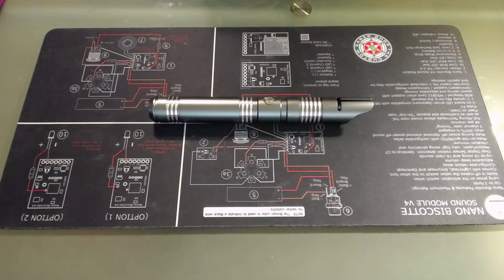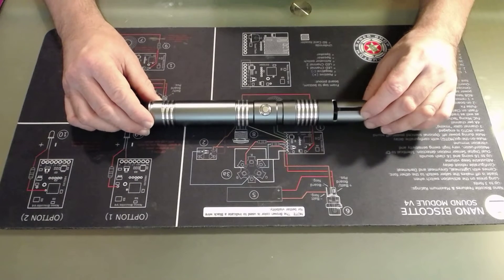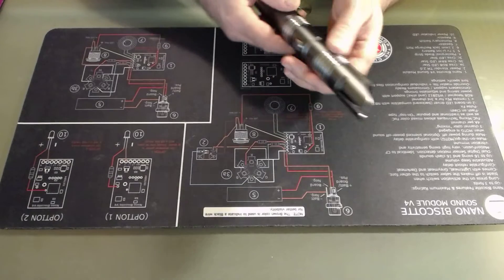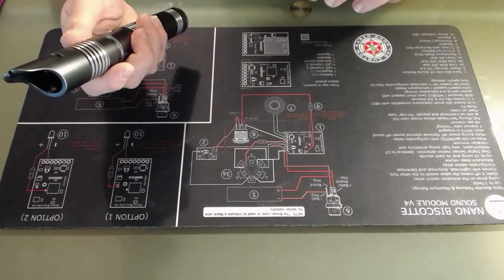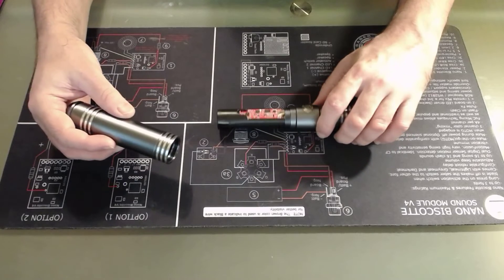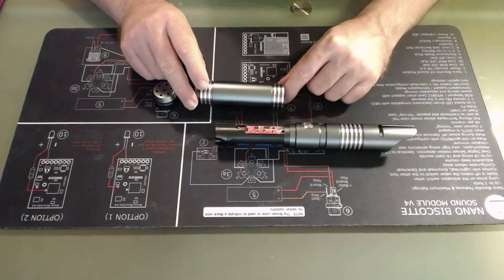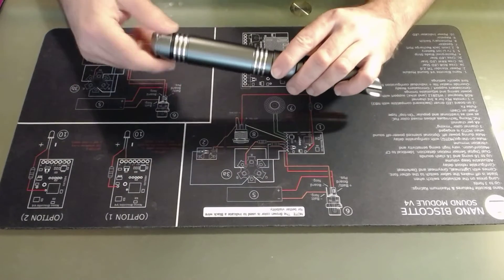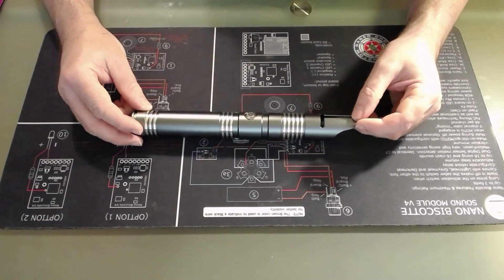Vision | Overview | Sulphur City Sabers